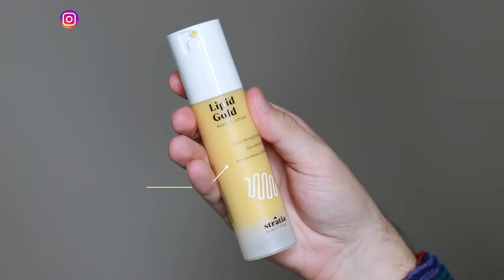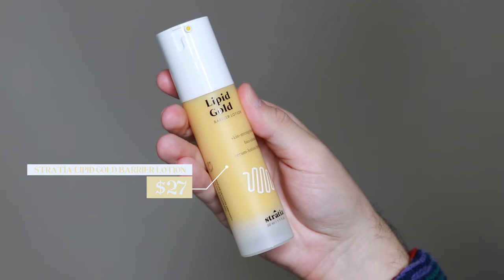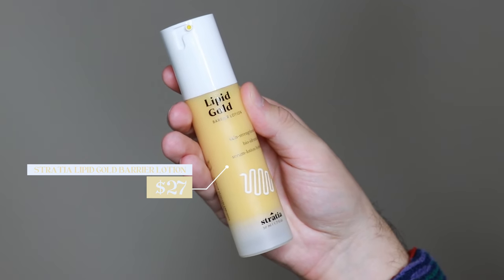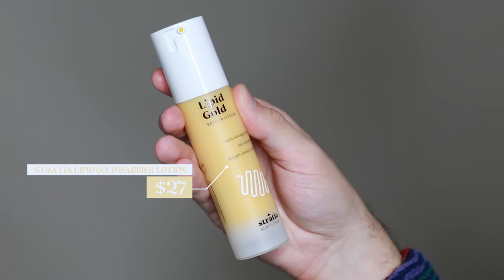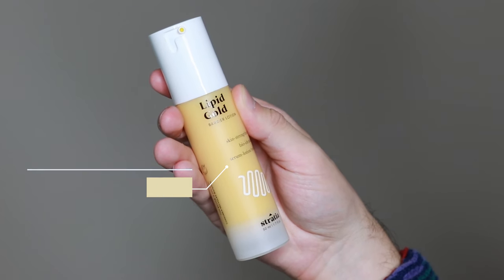stratia lipid gold barrier lotion | trial + review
hello everyone 👋🏻

today i am trying and reviewing the stratia lipid gold barrier lotion

00:00 introduction
00:43 product information
01:33 using the product
03:14 final thoughts